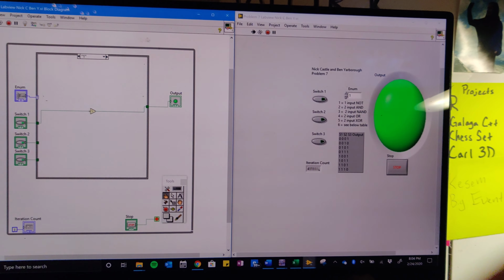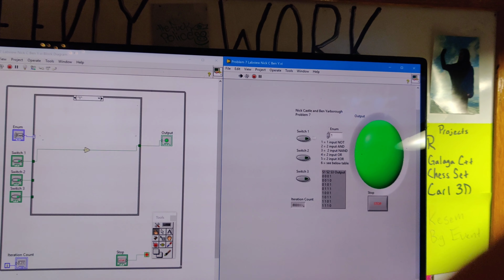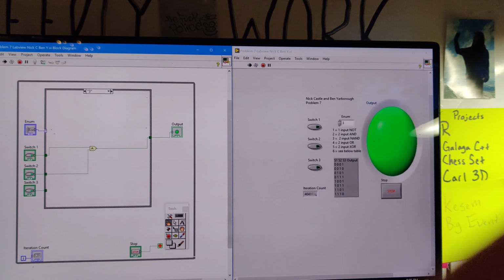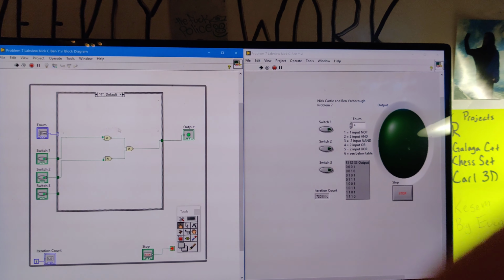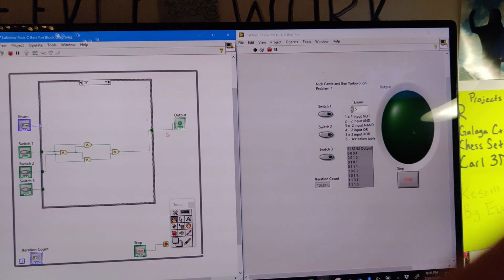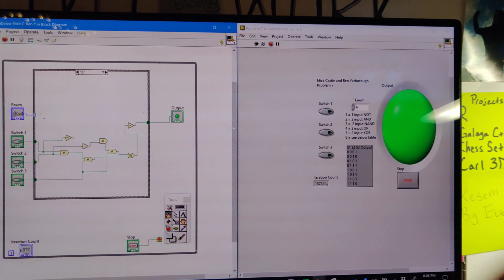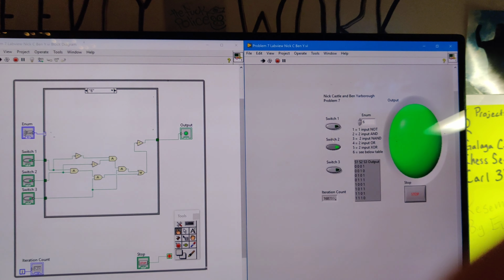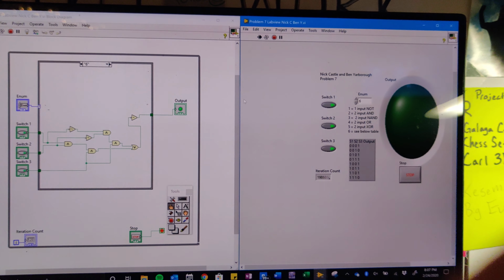Project Infinity Problem 7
Nick Castle and Benjamin Yarborough